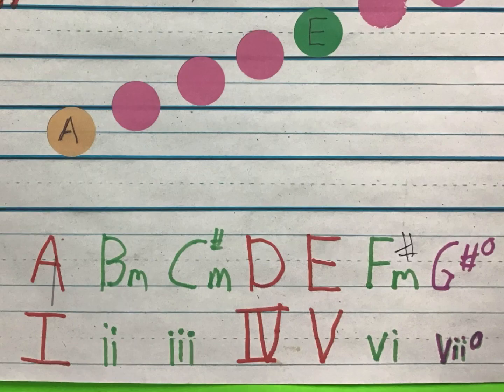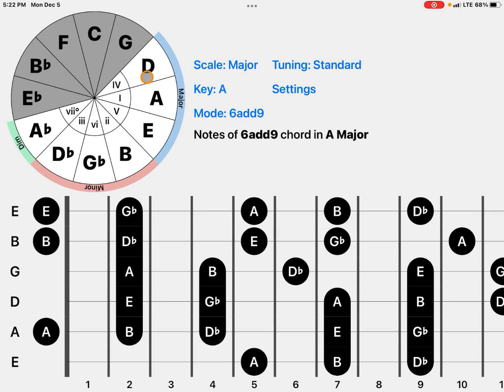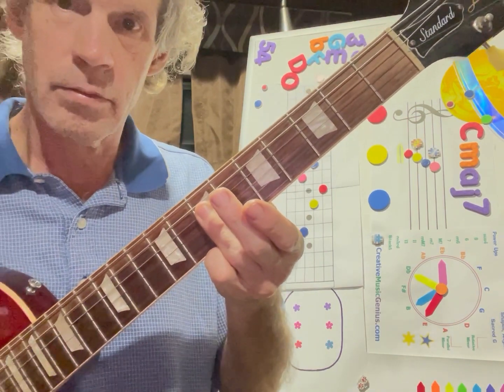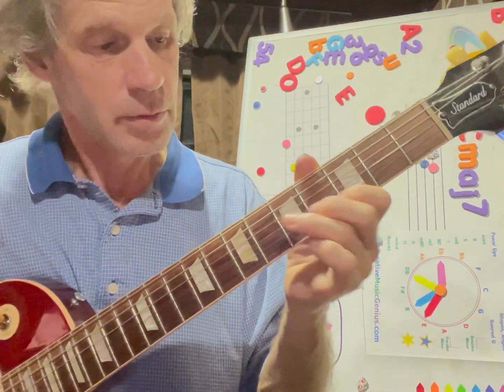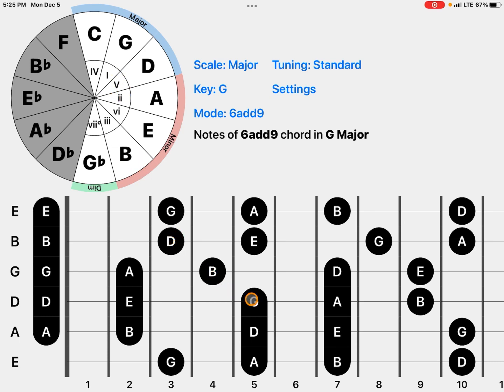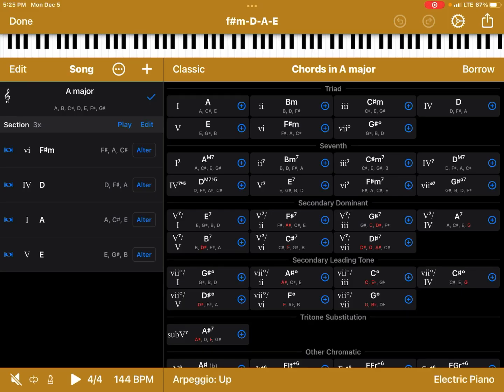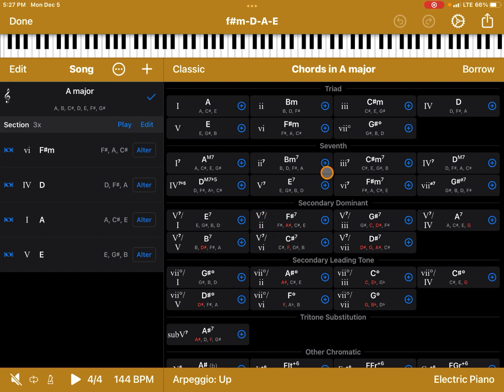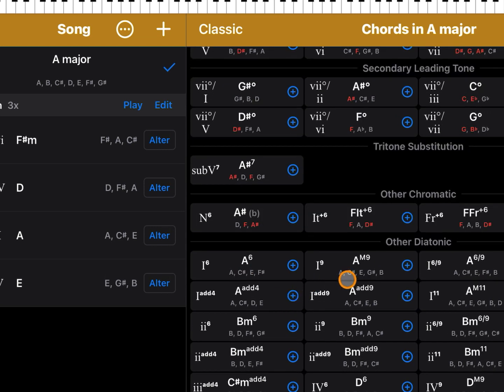When in Rome, Advantage of Roman numeral Music